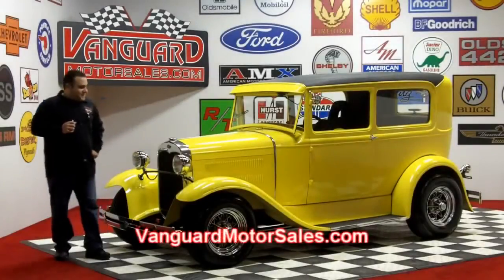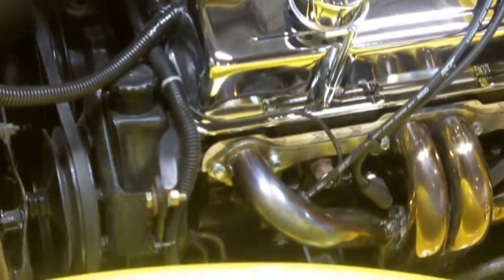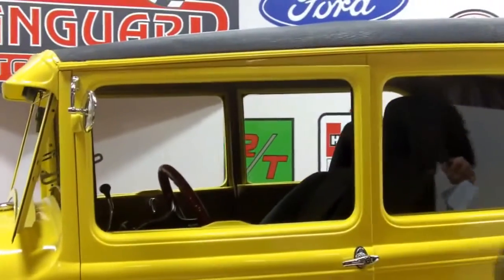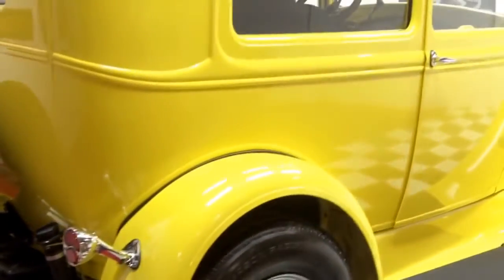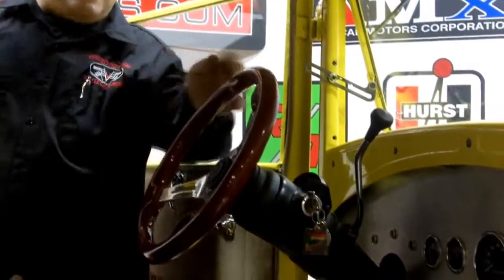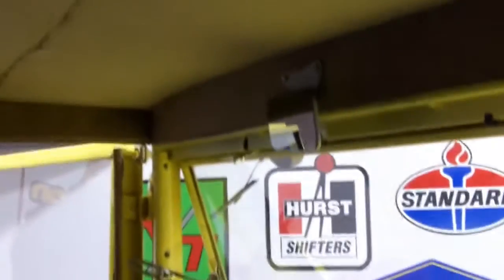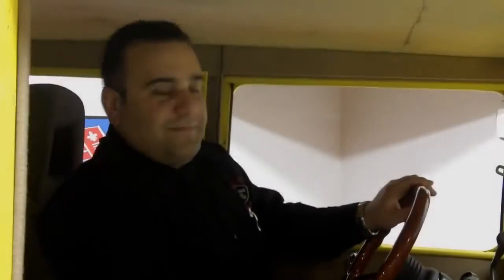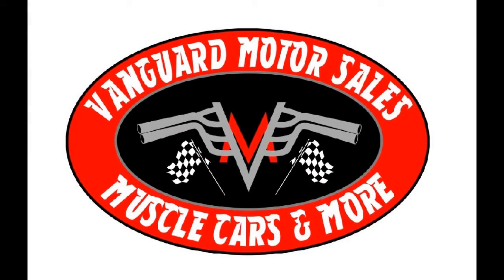1930 Ford Model A Street Rod Classic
Click now for an instant download on How to Avoid the 7 Deadliest Mistakes of Buying a Classic Car Online! Hot rods .